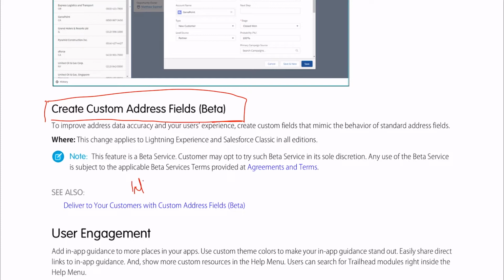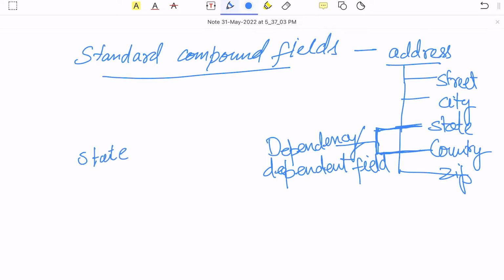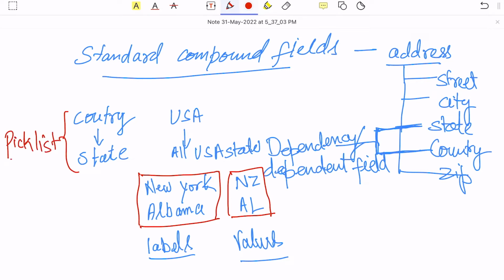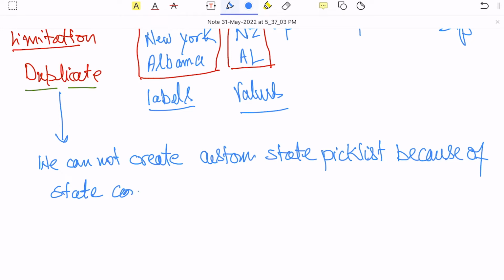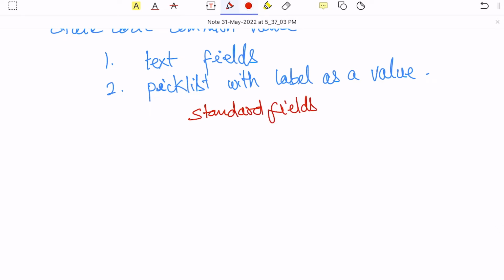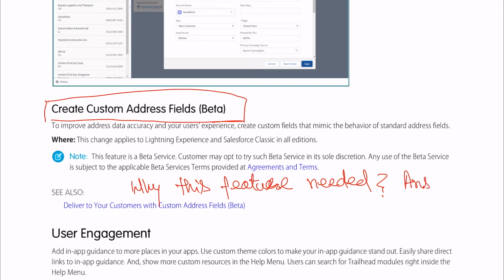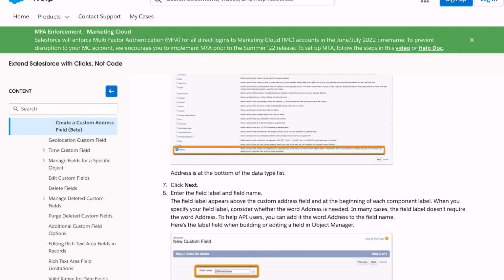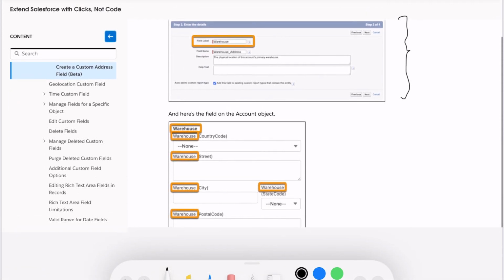How to create custom address field? New released feature (beta).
To create custom address/compound field in summer 22 release update.